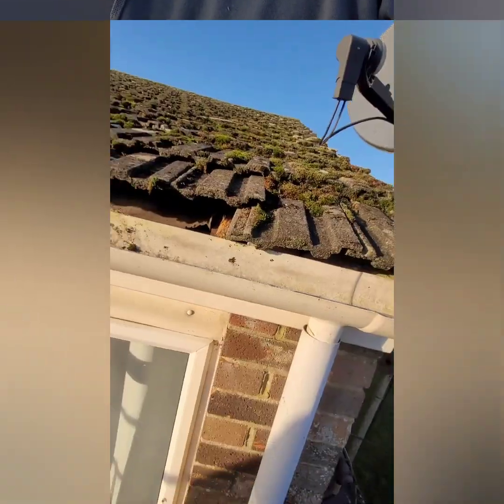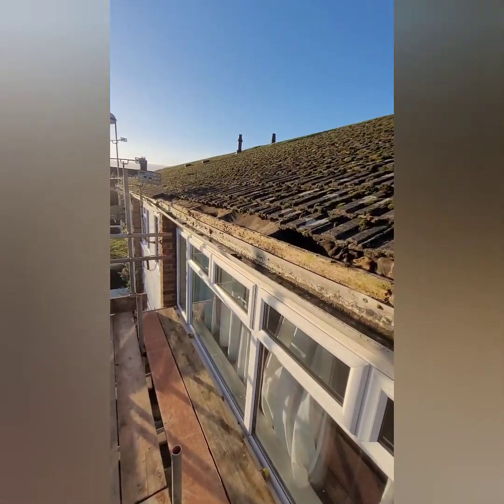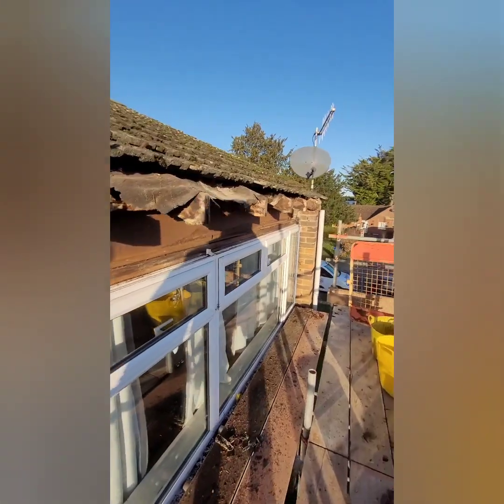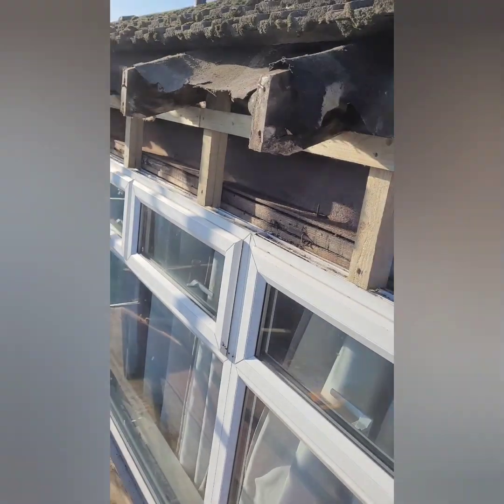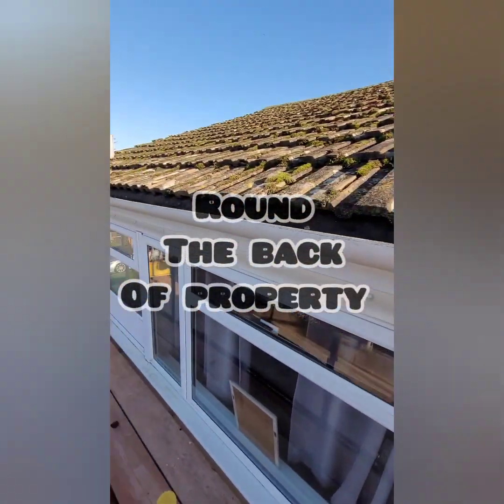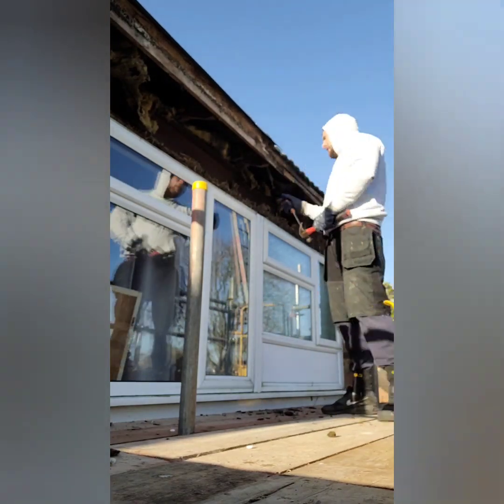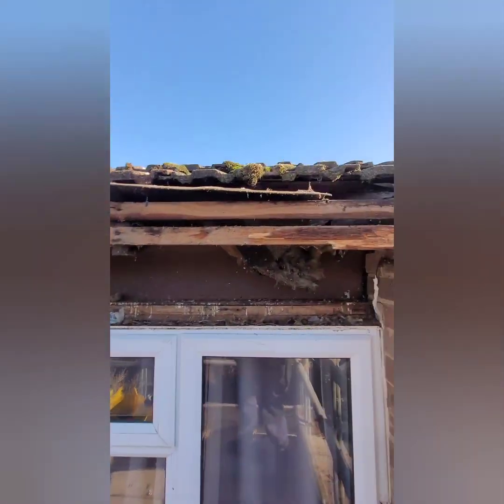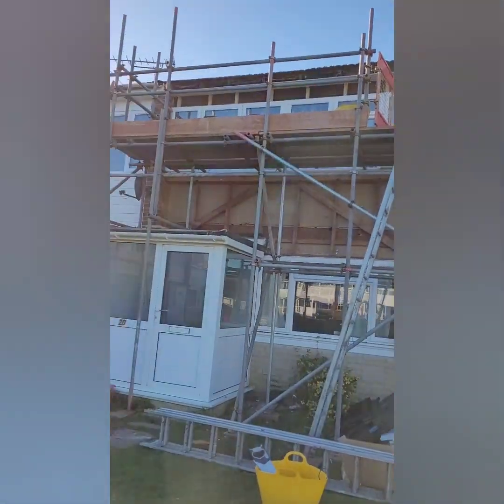How to install new Fascia, Soffit and Gutters in 2024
How to install new Fascia, Soffit and Gutters in 2024 - Part 1